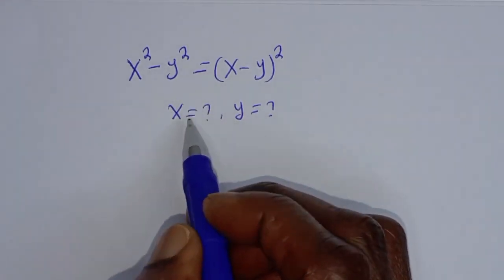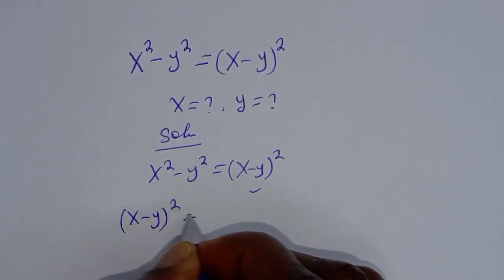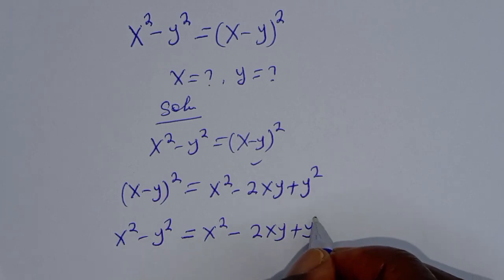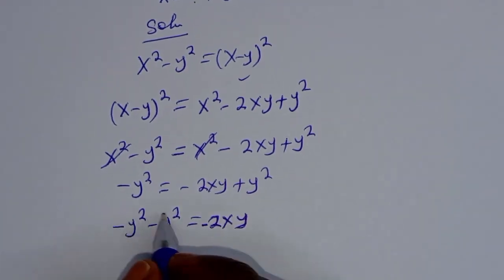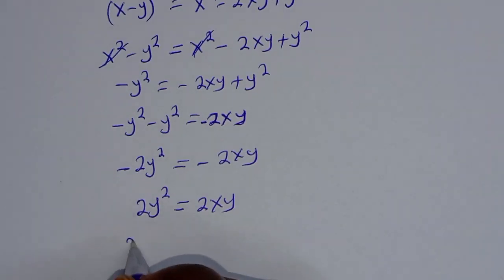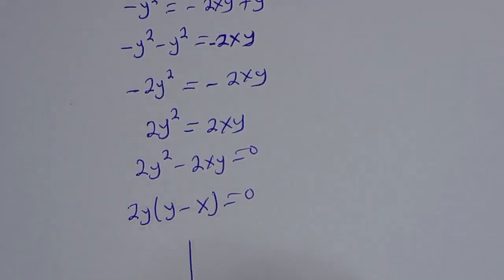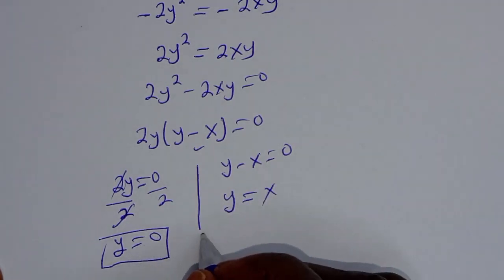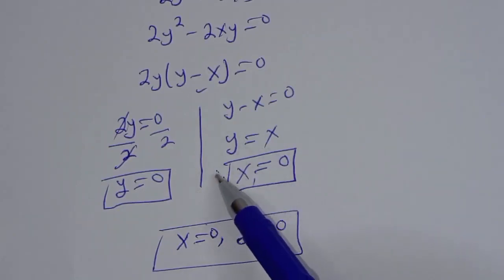A Beautifil Algebra Problem x^2-y^2=(x-y)^2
Hello Everyone👩‍❤️‍👨👩‍❤️‍👨👩‍❤️‍👨

 How To Solve This given Algebra Challenge.